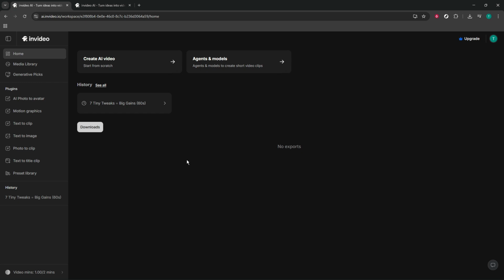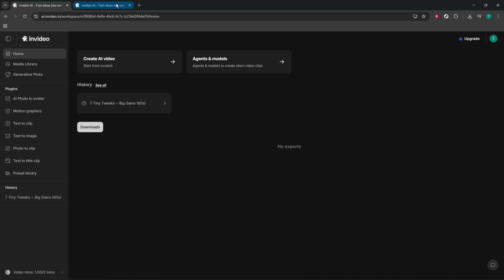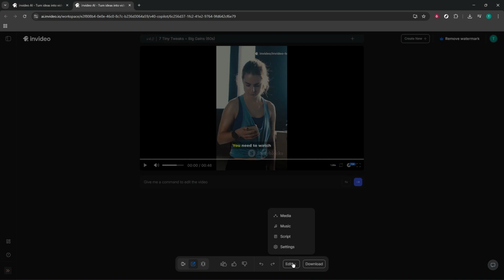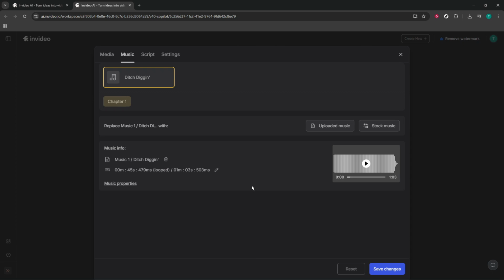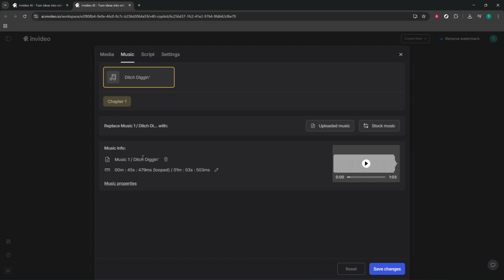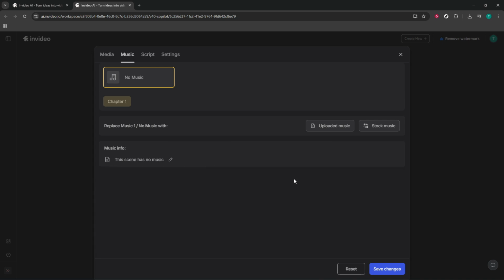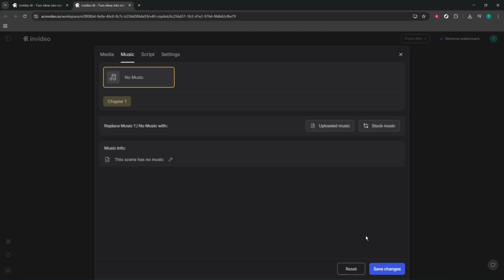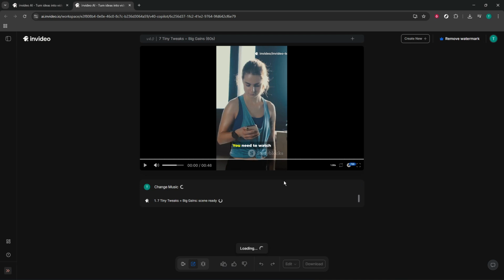How To Delete Sound In InVideo (Working 2026)